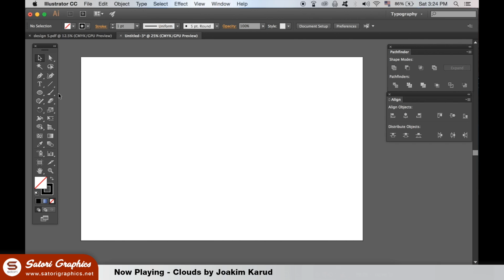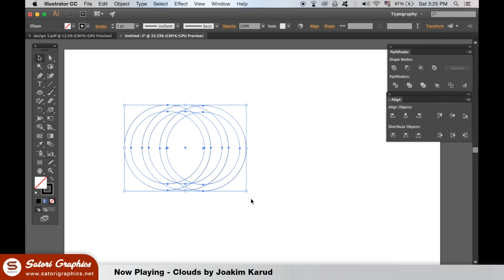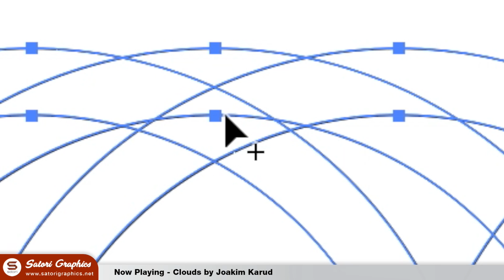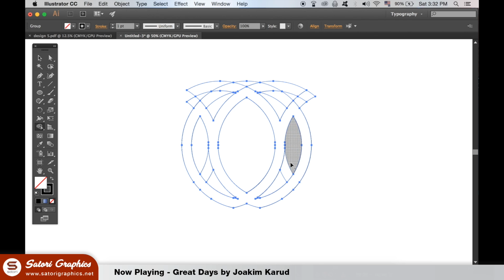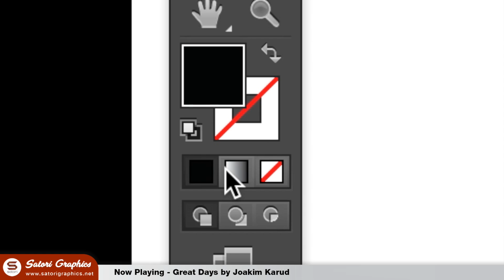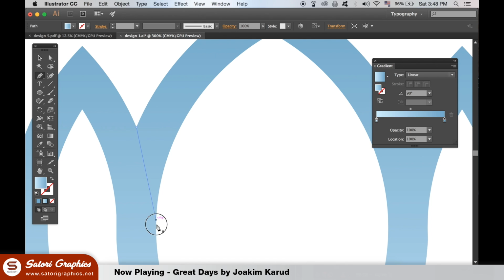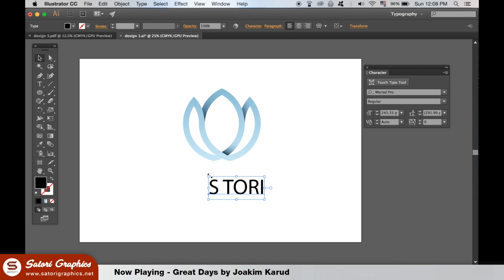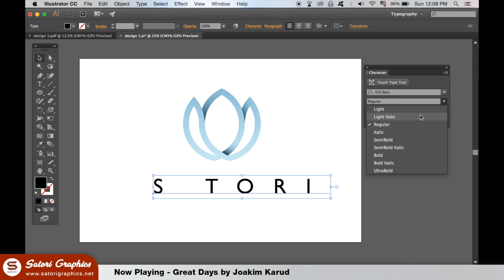Professional Logo Design Tutorial | Illustrator Logo Design | Satori Graphics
Professional logo design Illustrator tutorial. Tom with Satori Graphics back with another graphic design Illustrator tutorial; today we make a logo design in this Illustrator tutorial using circles as guides for logo designing. I did upload a logo design tutorial where we used circles last week, and that was the first episode of this miniseries of more logo design tutorials to come. Today however, this professional logo design tutorial is a little more advanced that the first episode, but I still make the logo design fairly straight forward to make with the method of my Illustrator tutorial. So follow along with Satori Graphics and create this professional contemporary logo design yourself using Illustrator.

If you do enjoy this miniseries where I show you how to design logos in Illustrator using logos, let me know and I will keep the series going. I do have a lot of experience with making logo designs as I am myself a professional logo designer, with nearly 10 years of practical experience within the industry. With my knowledge and experience, I try to bring to you guys helpful graphic design tutorials and seeing as being a logo maker is my forté many of my design tutorials are based around logo design.

Don’t be afraid of this logo design tutorial in Illustrator being 10 minutes long, it is pretty straight forward to follow in a step by step method. I would suggest that if you are a graphic designer with at least the most basic experience with Illustrator, you will be able to follow along with the design tutorial, and finish with your very own professional logo design. You can then use the tips and methods that I have shown in the tutorial for making your own original and unique logo design.

For this folded Illustrator logo design tutorial, you will be using tools and techniques such as:
The shape tools
Selection tools
Gradient tool
Guides
Align tool
Shape builder tool
Pen tool

If you found this graphic design upload on how to make a professional logo design in Illustrator enjoyable or useful, let me know in the comments section and drop a like on your way out.

HELVETICA BOOK

ADATA HV620 1TB Sleek & Stylish USB 3.0 High Speed External Hard Drive

Manuscript Masterclass Calligraphy Gift Set

Winsor & Newton Calligraphy Wooden Box

SUPPORT SATORI

MUSIC